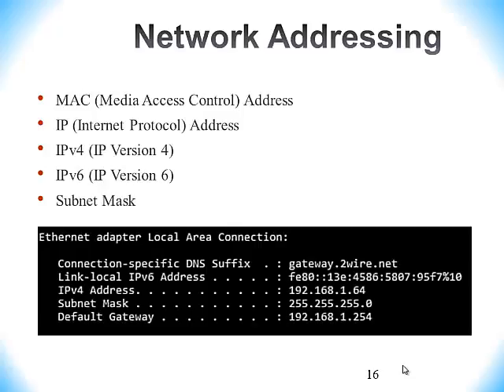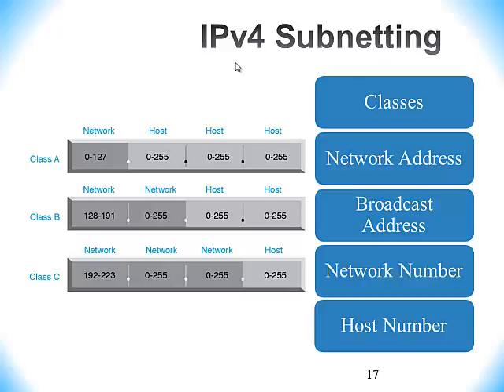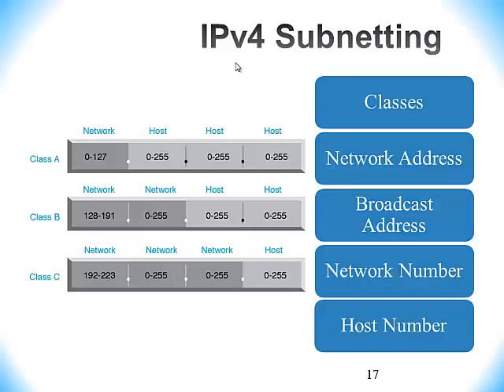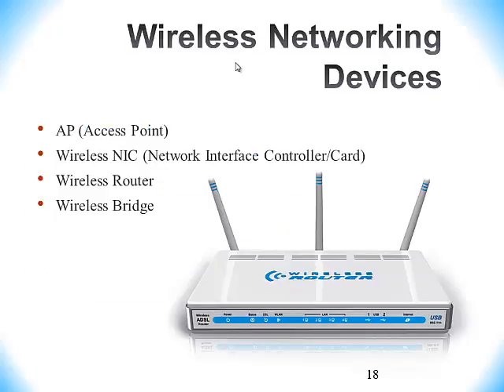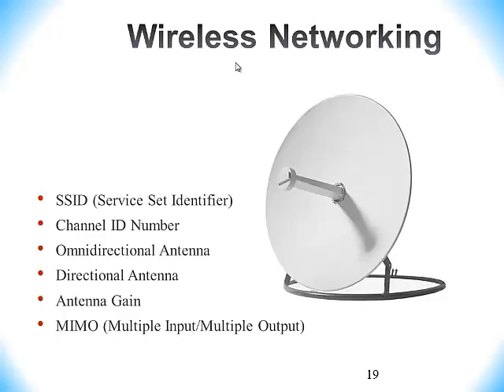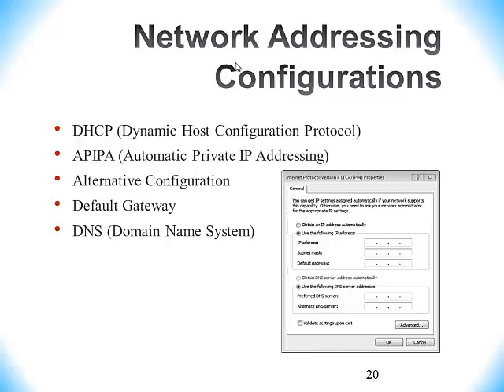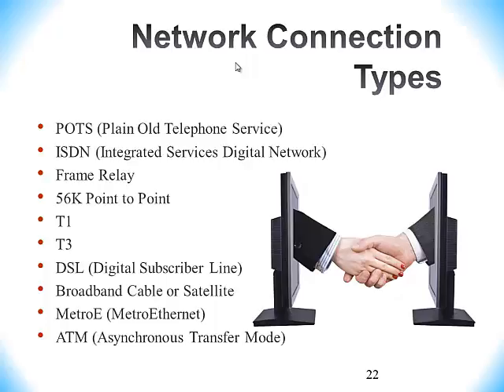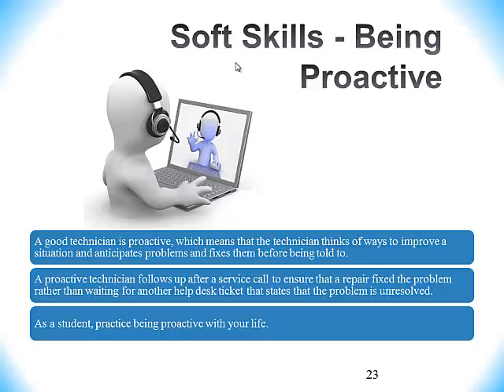CIS268Ch14LecturePart2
Networking chapter lecture part 2